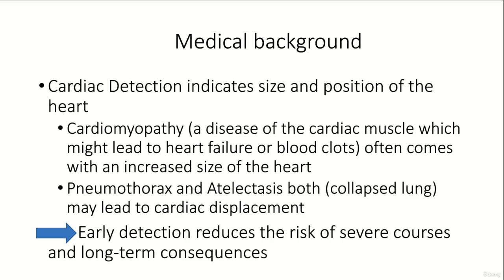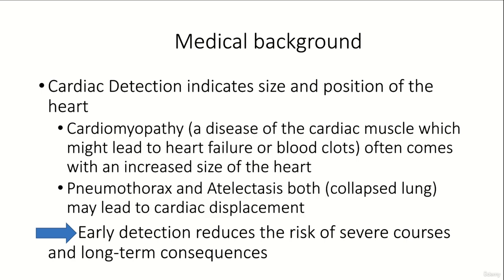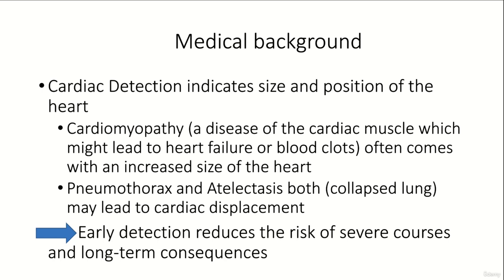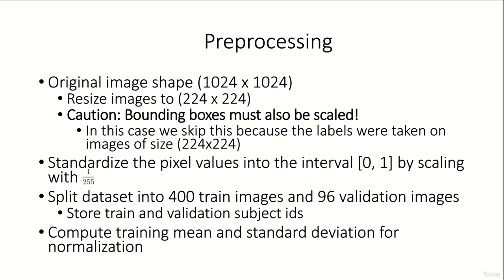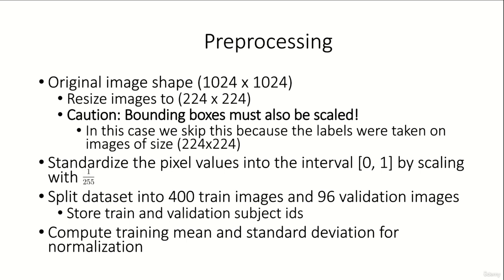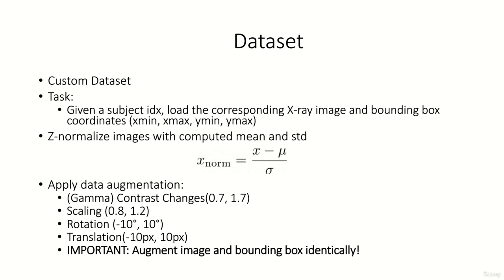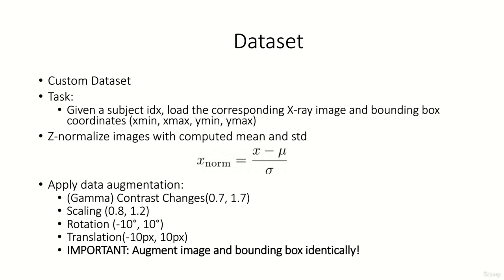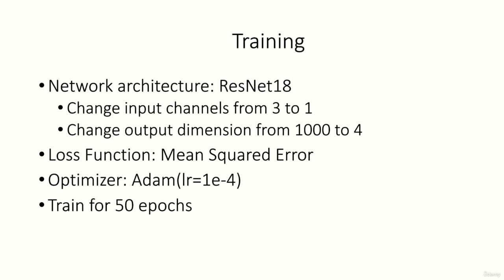9. Cardiac-Detection - 1. 01-Introduction to Cardiac Detection